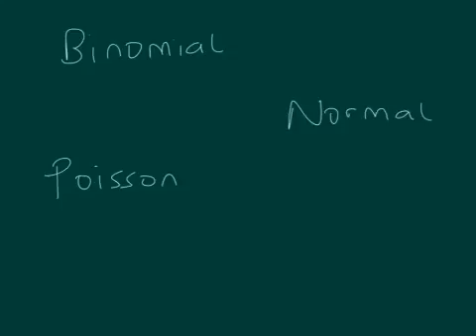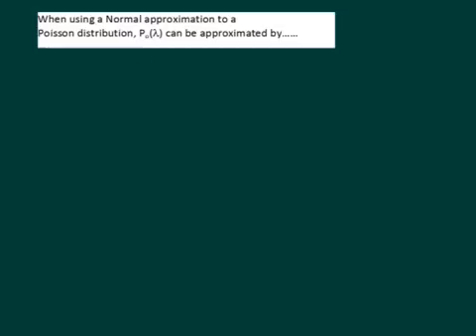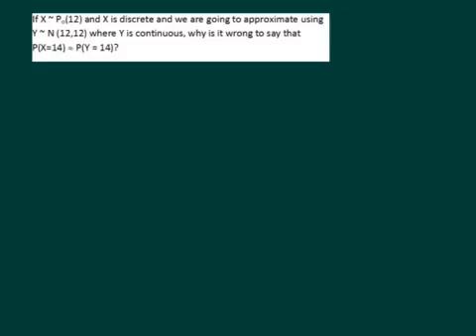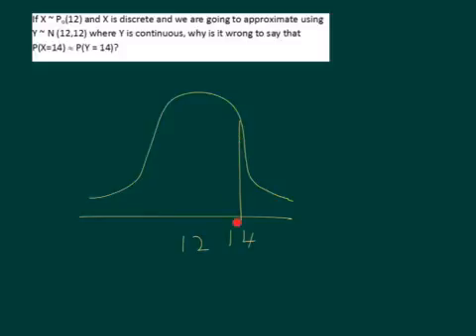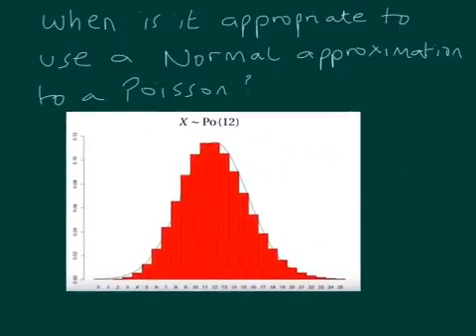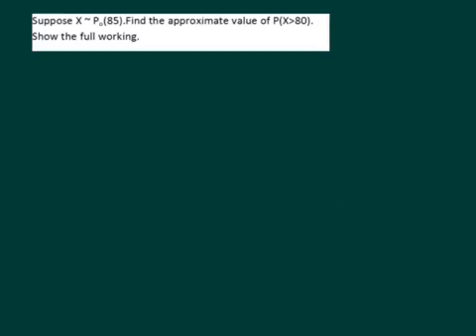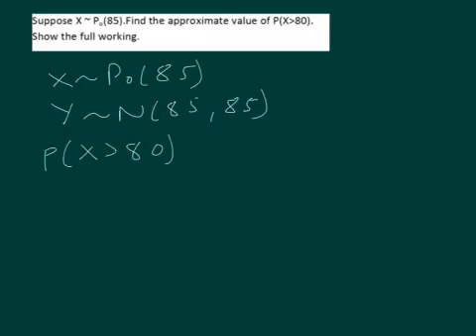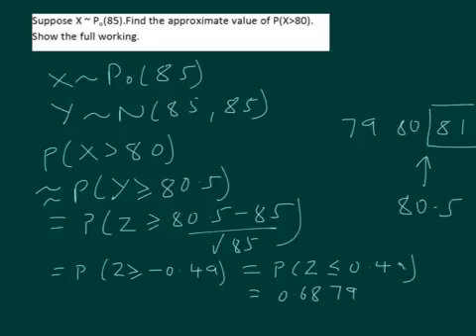S2 Normal approximation to the Poisson